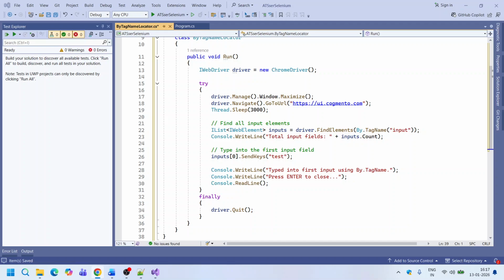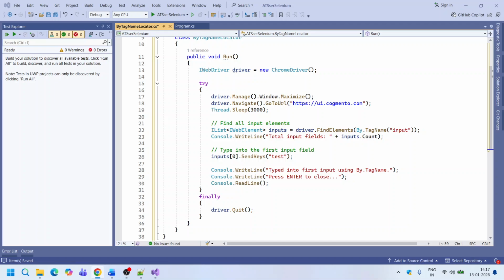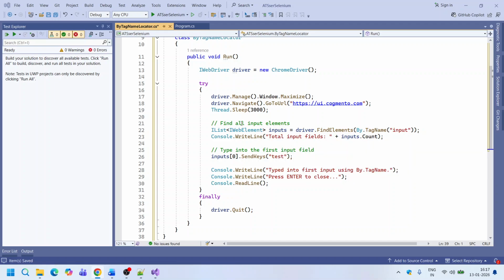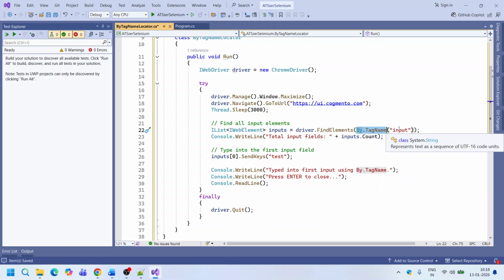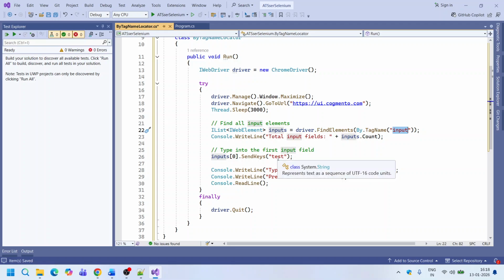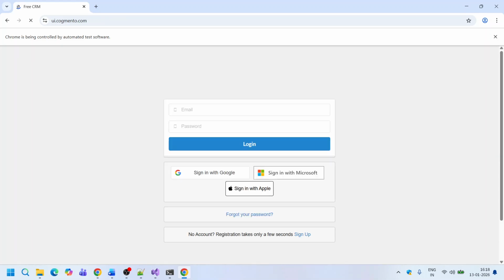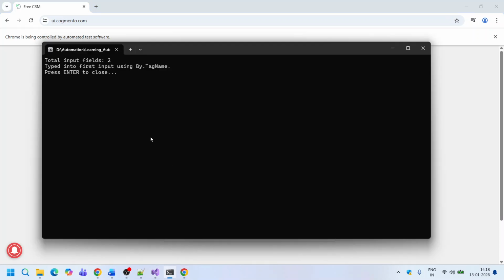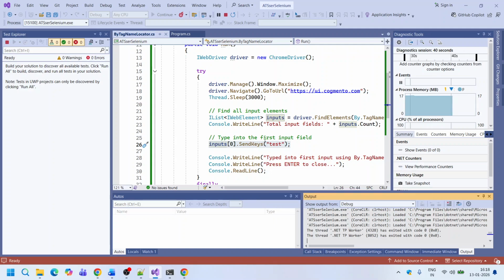TagName Locator in Selenium | Find Elements Using By.TagName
In this video, you will learn how to use the TagName locator in Selenium to find multiple web elements using By.TagName.

Using By.TagName, we locate all input elements on a web page and interact with the first element from the list.

In this video you will learn:
✔ What is TagName locator in Selenium
✔ How to use By.TagName
✔ Using FindElements to get multiple elements
✔ Accessing elements from a list
✔ Real-time example using TagName locator

This video helps beginners understand how to work with multiple elements in Selenium.